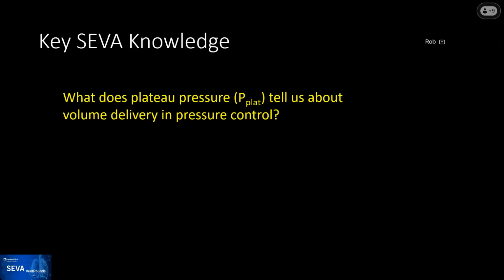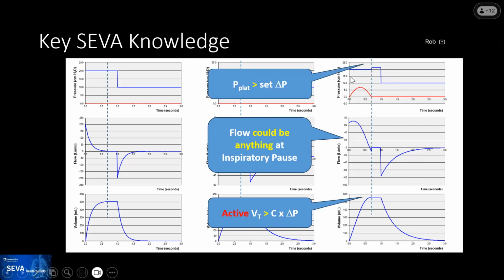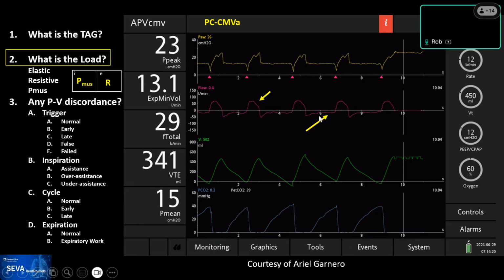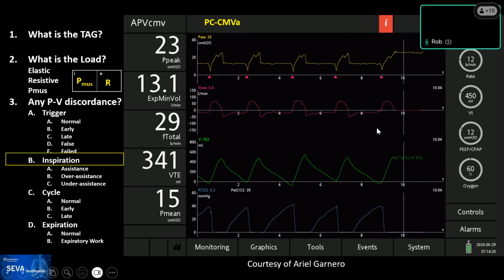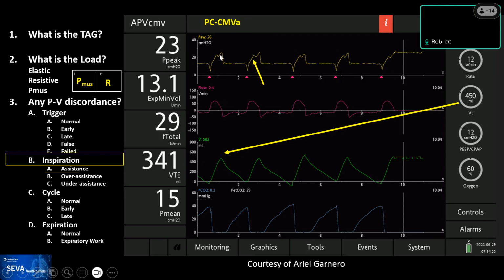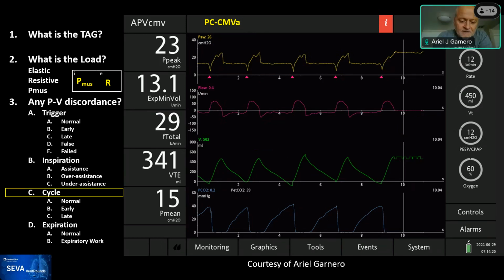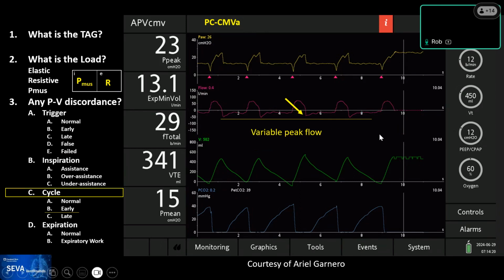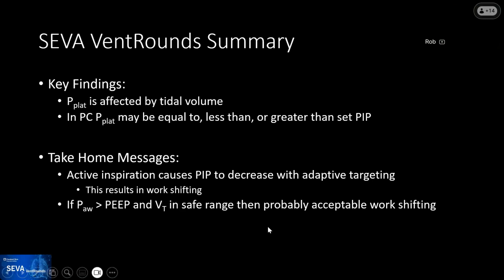SEVA VentRounds Express: Hard at Work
This SEVA VentRounds Express we discuss a patient on PC-CMVa and active inspiratory effort has an end inspiratory pause. Join Dr. Eduardo Mireles and Professor Rob Chatburn to learn more on mechanical ventilation.